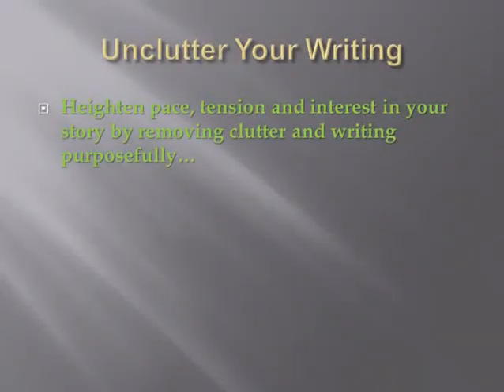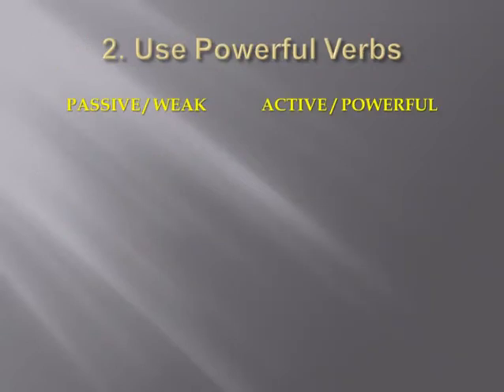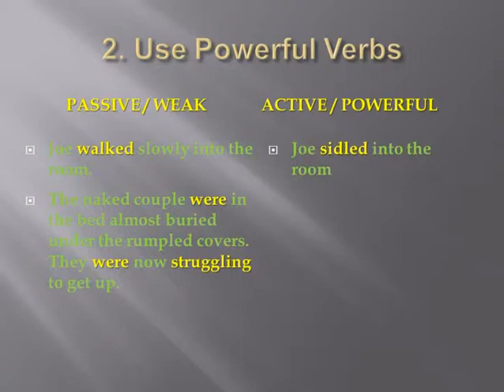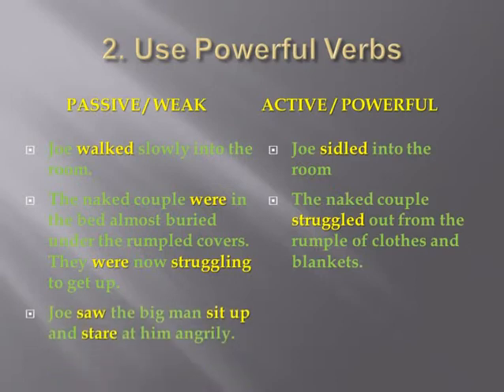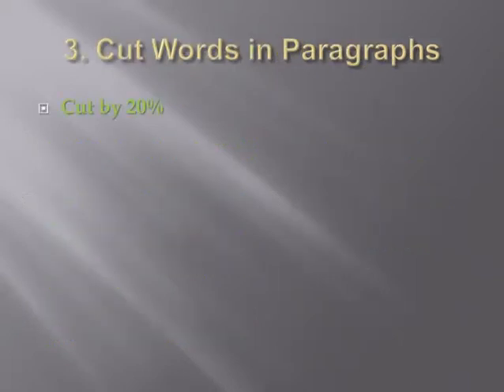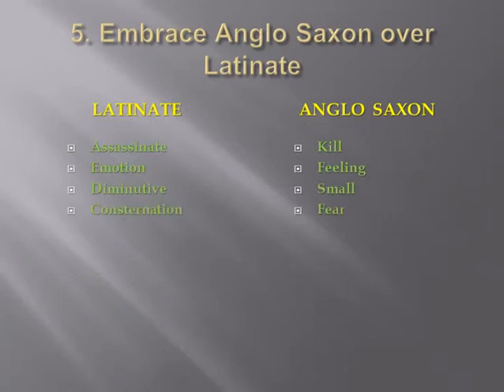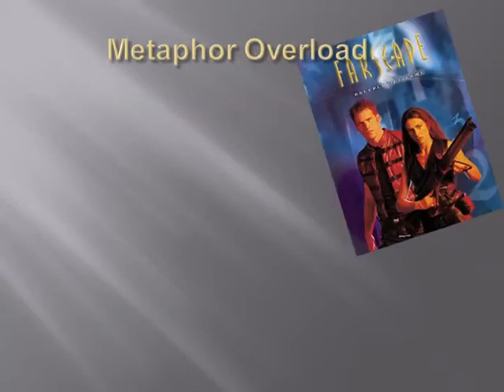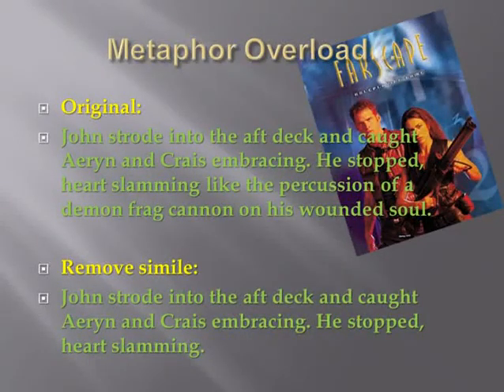Simplify Your Writing Tutorial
Does your writing suffer from luciferous logolepsy? These seven tips help rid your writing of those effulgent emanations and cumbersome promulgations that exacerbate acataleptic embulalia. Unclutter and simplify your writing to increase flow and reader interest (and understanding!)